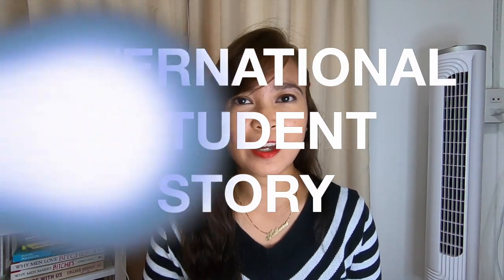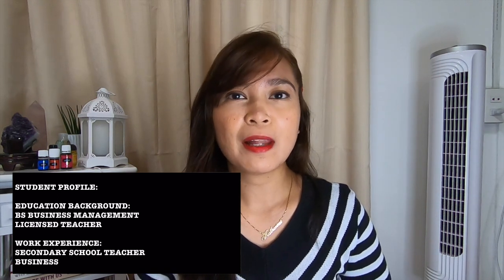INTERNATIONAL STUDENT STORY | TRAVELING TO CANADA: AIRPORT EXPERIENCE WITH DEPENDENT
Today's video we will be interviewing one of our students who flew to Canada last January 13, 2021 with her husband. Together they will walk us through their experience from school application up to arriving in Canada. They will be sharing some tips and what to expect when flying at this time of pandemic. Keep on watching to help ease your worry when flying to Canada!

Time Stamp:

00:48 - Student profile/background
1:49 - Program recommendation
4:34 - Airport Experience
7:23 - Checkin Experience
8:44 - Immigration Experience
10:57 - Preparations before flying
16:45 - Dependent's Job hunting Update
23:30 - Application Process & Timeline
25:30 - Experience with Kanata Education

Kanata Education provides free assistance to prospective students in Canada without charging processing fees. We will be assisting you all throughout the entire process of your student application journey.